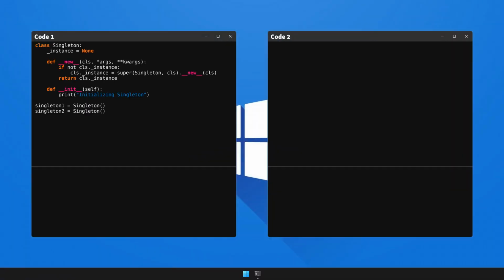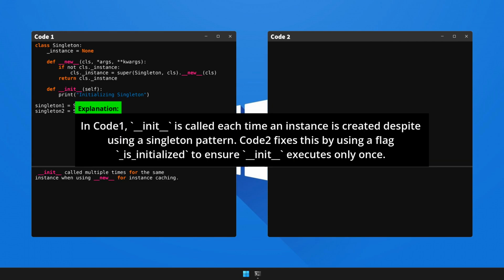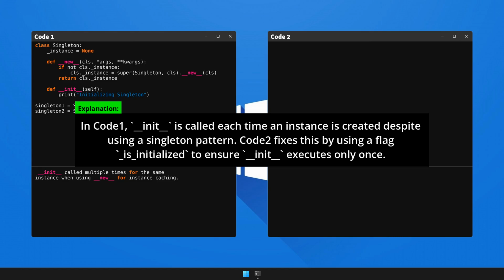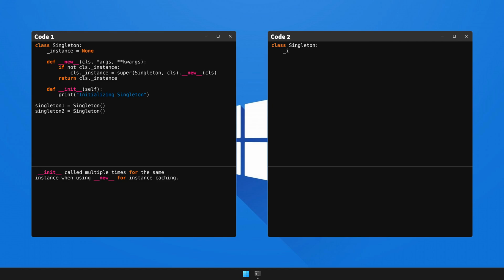How to fix __init__ called multiple times for the same instance when using _... in Python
We're excited to share with you our newest video, "How to solve  __init__ called multiple times for the same instance when using __new__ for instance caching. in Python". 🎥 This series is meticulously designed to arm you with knowledge 🧠 and skills 🛠️ to overcome frequent coding challenges.

Today, we will decipher 🔎 and resolve a common error faced by Python coders: the bit hard to solve  __init__ called multiple times for the same instance when using __new__ for instance caching.. Here is a snapshot of the code of the video:

Troubling Scenario: ❗️

class Singleton:
    _instance = None

    def __new__(cls, *args, **kwargs):
        if not cls._instance:
            cls._instance = super(Singleton, cls).__new__(cls)
        return cls._instance

    def __init__(self):
        print("Initializing Singleton")

singleton1 = Singleton()
singleton2 = Singleton()

Unwanted Result: 🚫
 __init__ called multiple times for the same instance when using __new__ for instance caching.

Effective Resolution: ✔️

class Singleton:
    _instance = None
    _is_initialized = False

        if not cls._instance:
            cls._instance = super(Singleton, cls).__new__(cls)
        return cls._instance

    def __init__(self):
        if not self._is_initialized:
            print("Initializing Singleton")
            self._is_initialized = True

singleton1 = Singleton()
singleton2 = Singleton()

Desired Output: 🏁
Initializing Singleton

In this detailed walkthrough, we will illuminate 💡 the underlying cause of this error, and offer a comprehensive explanation: In Code1, `__init__` is called each time an instance is created despite using a singleton pattern. Code2 fixes this by using a flag `_is_initialized` to ensure `__init__` executes only once. 🎯